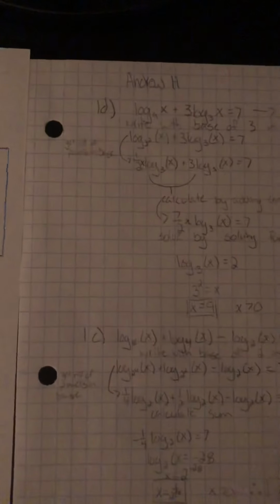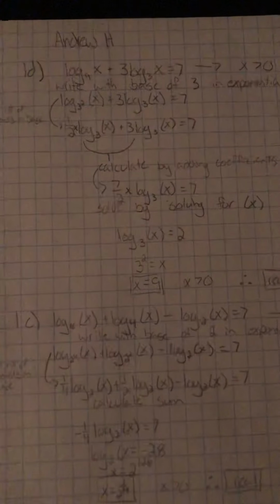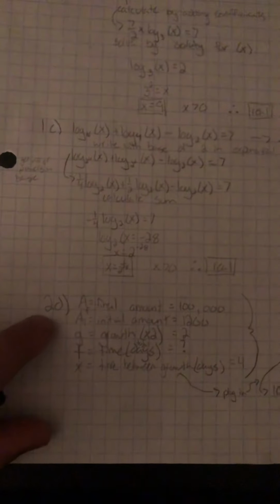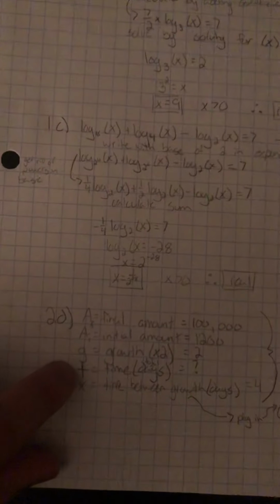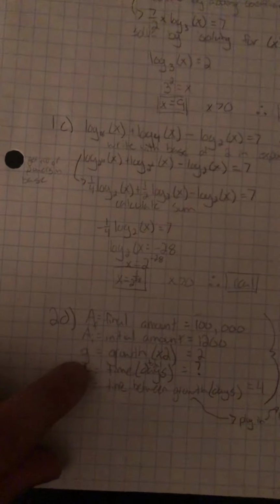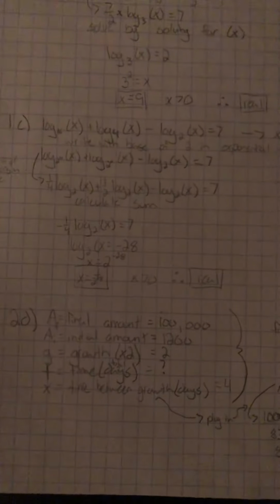Logarithm quiz mr Salzmann pre cal 12